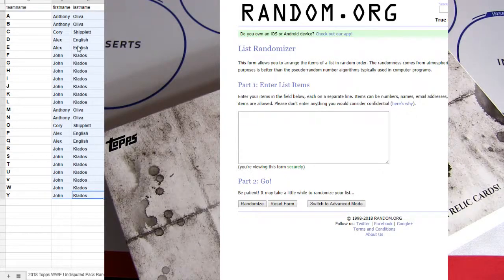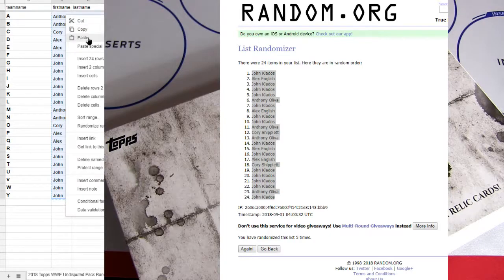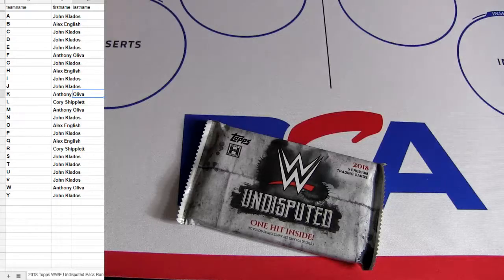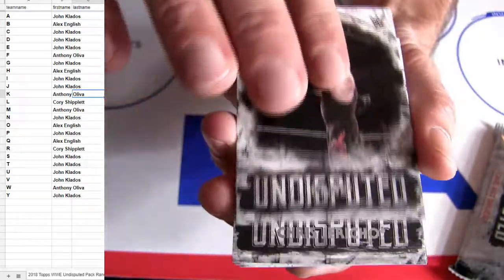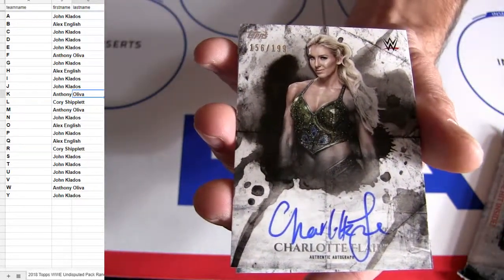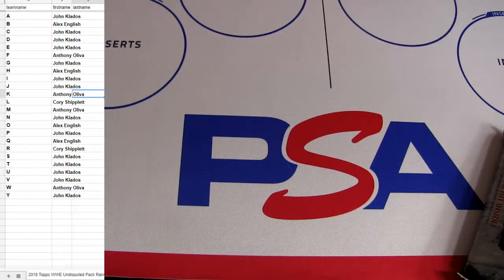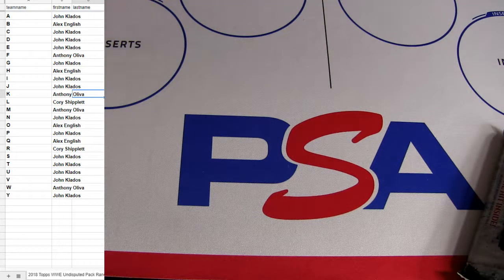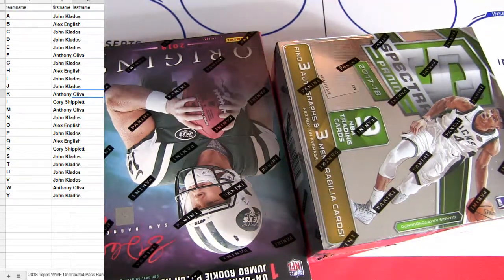18 Undisputed WWE Pack #13